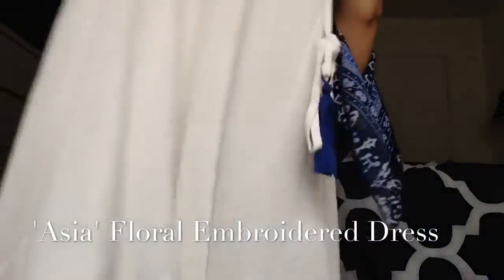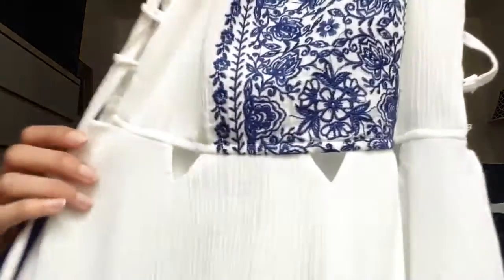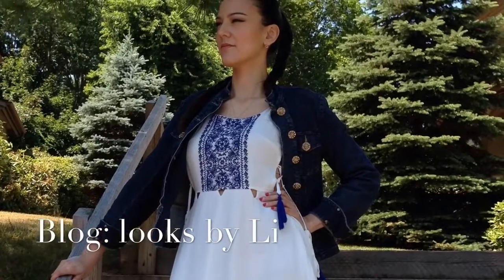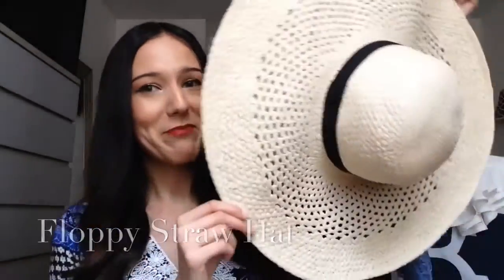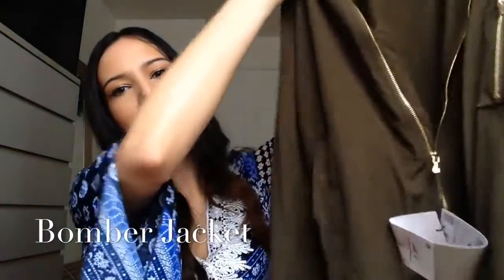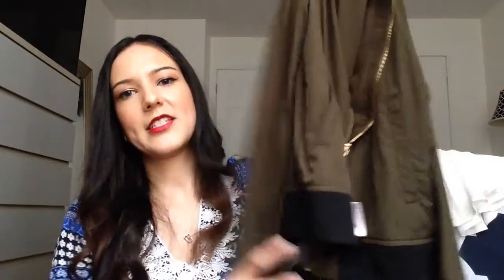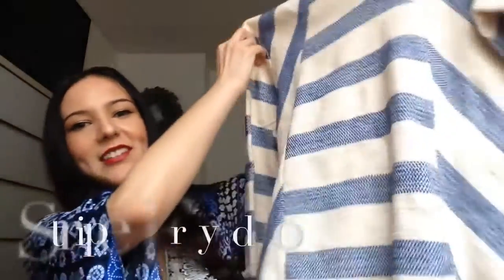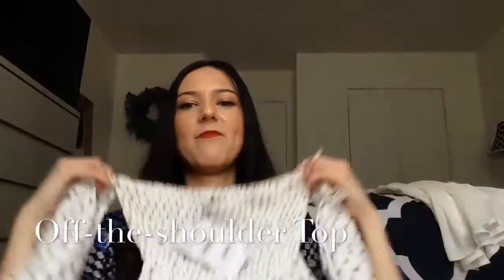FASHION HAUL Zara, Nordstrom, Boutique of Molly | Liana Veronica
I wanted to bring you guys a bonus video today, since it is a fashion haul and I want to make sure you guys could take advantage of the sales and availability of these pieces. As always stay chic everybody and I’ll see you all back here next Thursday! Love you guys!

NORDSTROM

ZARA

About my channel: Hi I'm Liana from Liana Veronica here on YouTube. I am a beauty and fashion blogger and I’m constantly being amazed at all the wonderful products out there used to aid in our journey for youth and beauty. I am young, very ambitious, and full of life and I want you all to come on my journey of beauty and fashion exploration with me. I post makeup tutorials, hauls, lookbooks and much more on all different holidays, themes and fashion trends! I hope you enjoy my channel and feel free to always leave me all and any opinions in the comment section below! Stay Chic Everybody!